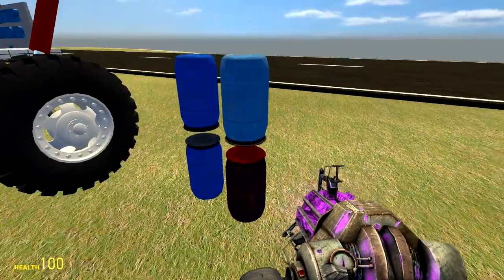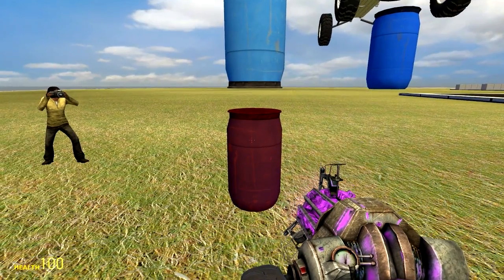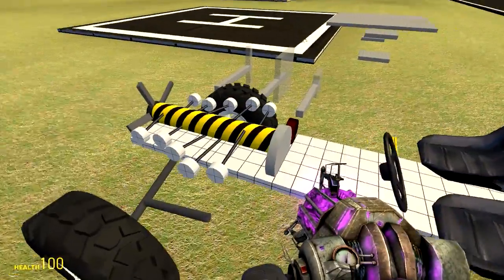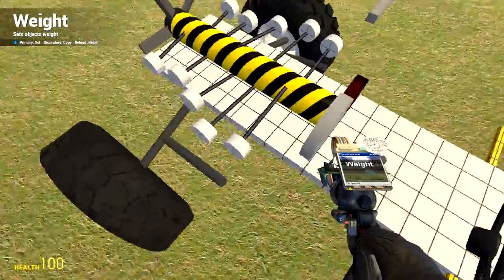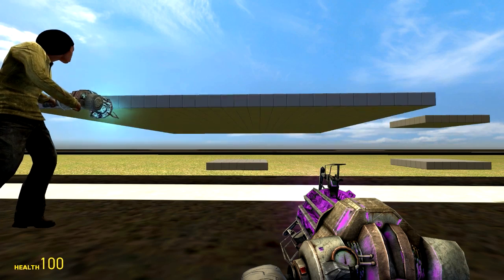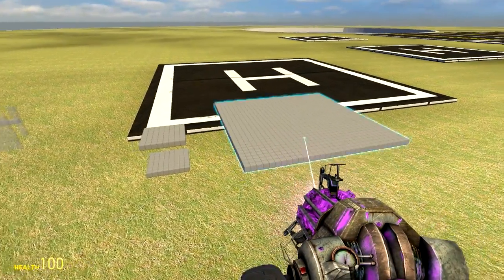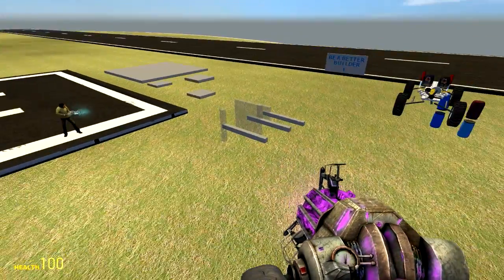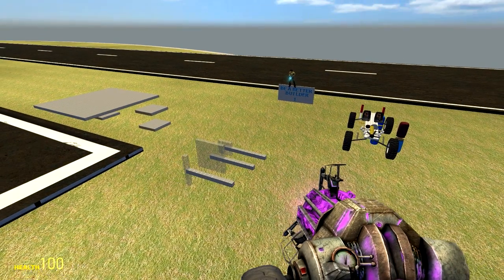Gmod - Be A Better Builder - 01 (Prop Weight and Size)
Nothing is impossible to make in gmod, you can make anything you want to, you just need to learn the rules.
This tutorial series aims to teach you the rules.

"Someone who thinks something is impossible should not interrupt someone else doing the impossible."